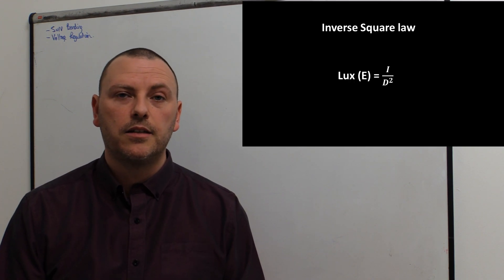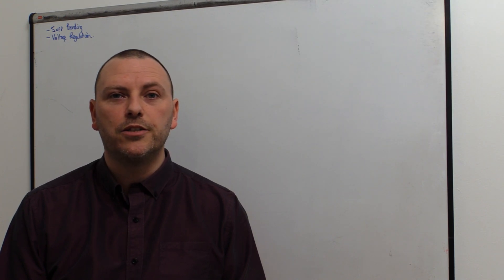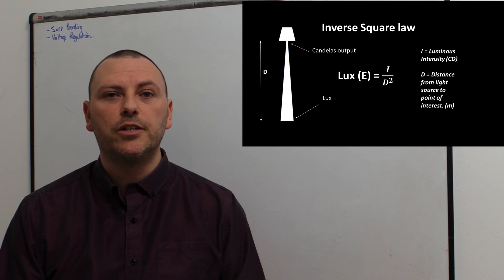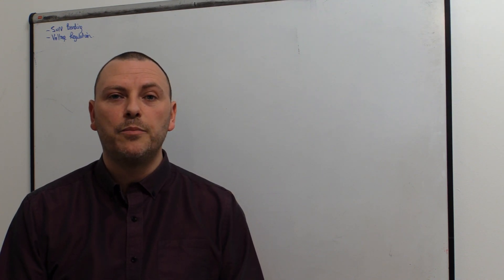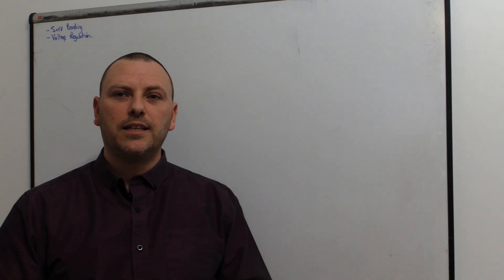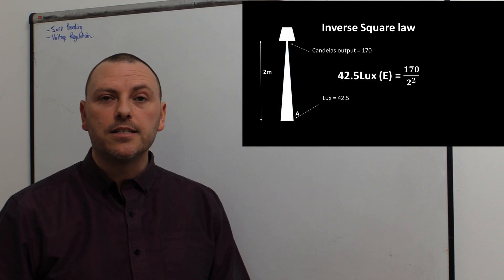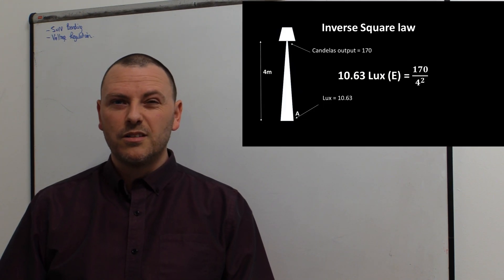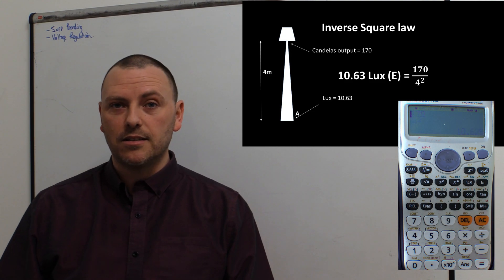inverse square law for lighting with music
Learn how to calculate Lux directly below a light source. Good for level 2/3 electrical apprentices or for lighting concepts 0.101 :-)